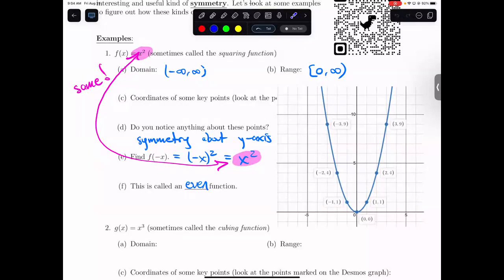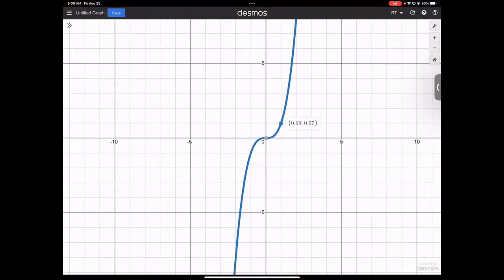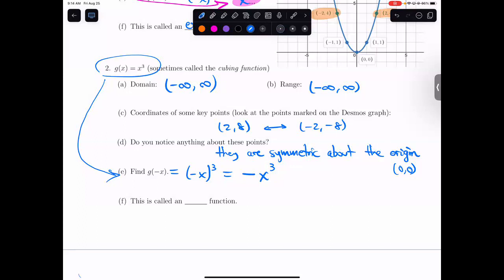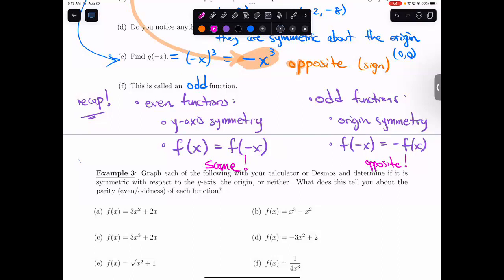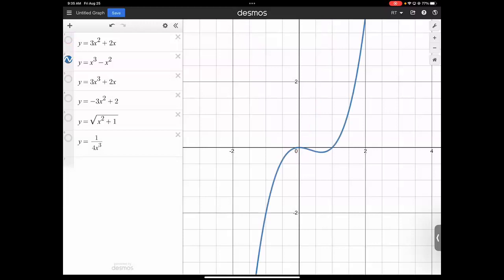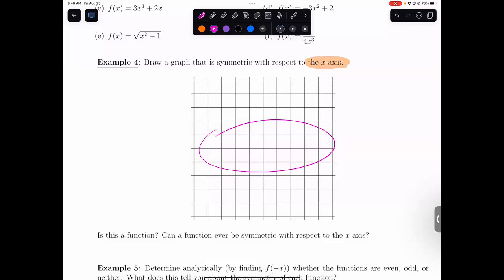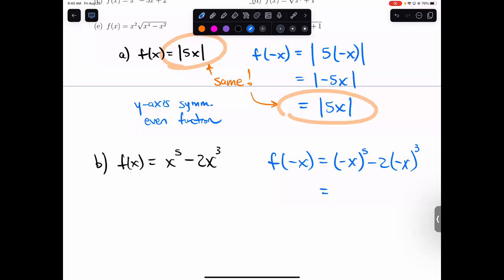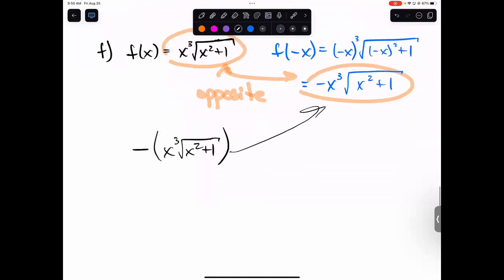Section 2.1 (continued)